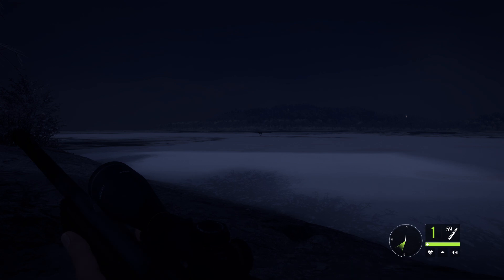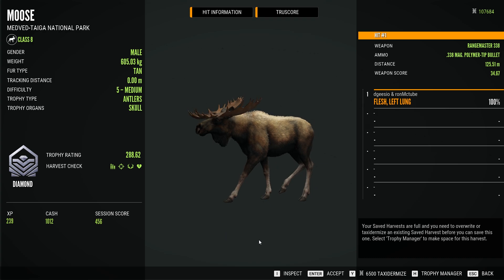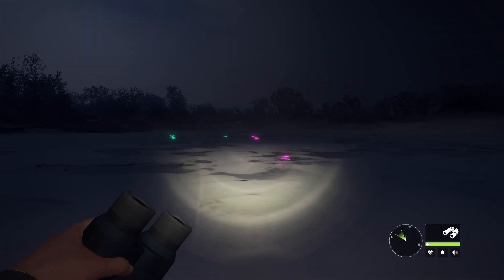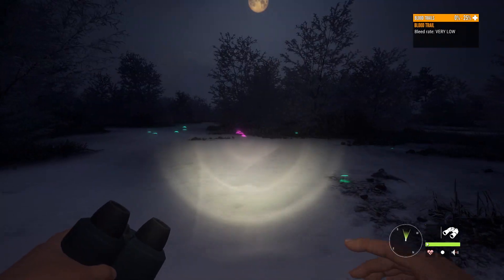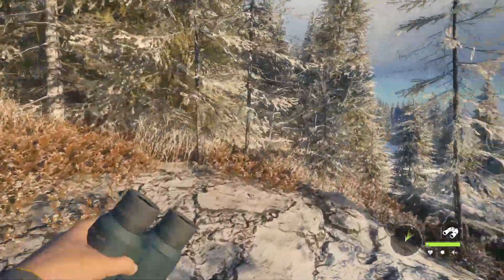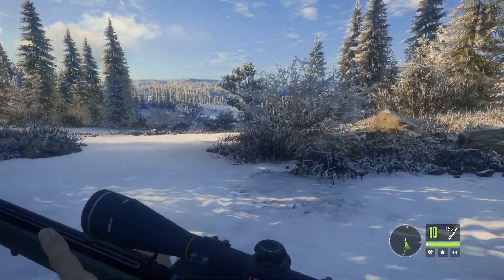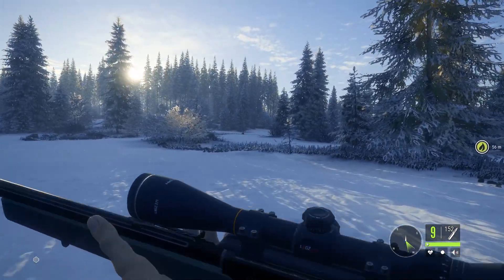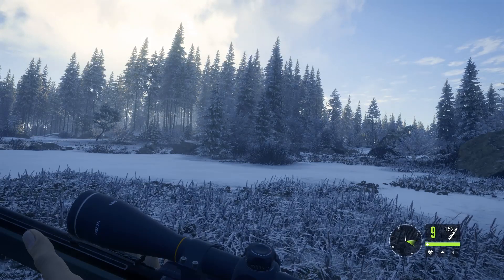Medved Taiga Amazing Update ! - theHunter Call Of The Wild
Today on theHunter Call of the wild im at Medved Taiga checking out the back filling of older maps with new animals in the latest update .